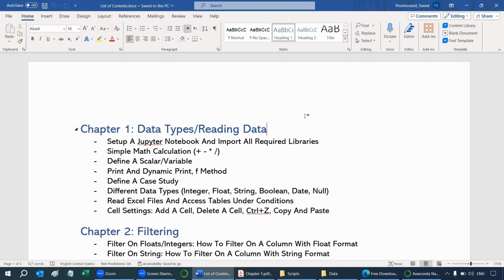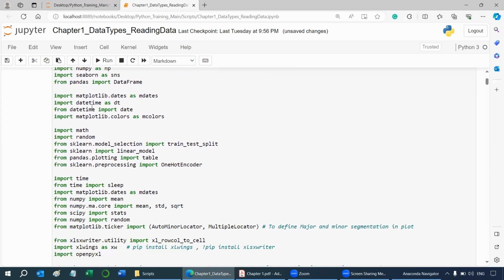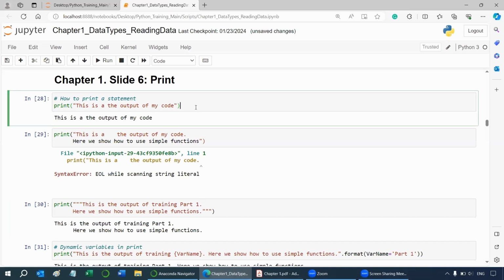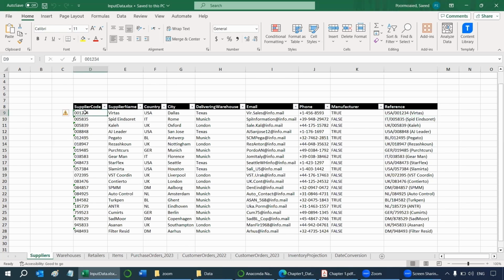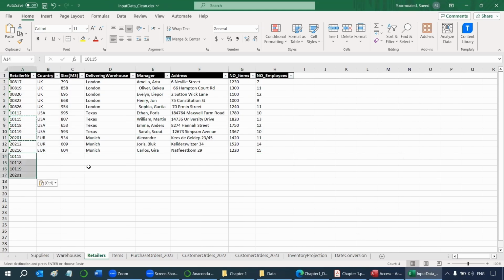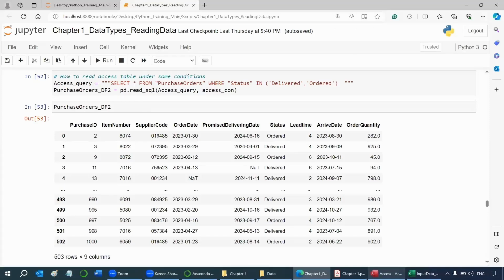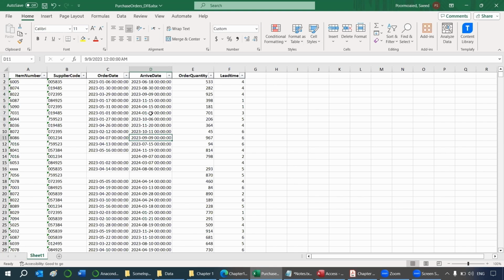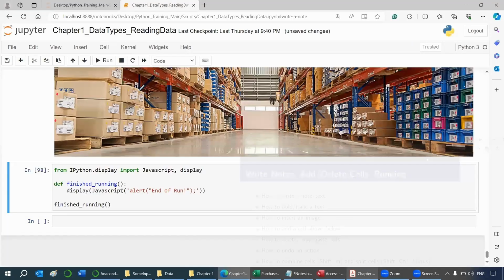Chapter 1: Data Types/Reading Data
In this chapter, I explain simple mathematical calculations and different data types in Python. Moreover, I explain how to read data from Excel spreadsheets and Access databases. I use a comprehensive case study to explain the topics in detail. I have uploaded the input data including Excel files and an Access database in the comments below.

Time stamps:
0:00:00 - 0:10:50: Set up a Jupyter notebook
0:10:50 - 0:13:37: Simple mathematical calculation
0:13:37 - 0:21:15: Define a scalar/variable
0:21:15 - 0:26:27: Print function and f method
0:26:27 - 0:40:01: Case study and data types
0:40:01 - 0:47:31: How to read an Excel file
0:47:31 - 1:10:45: How to read an Access table
1:10:45 - 1:11:24: How to create a data frame manually
1:11:24 - 1:15:24: Some cell settings/write notes/inset an image/create a pop-up message